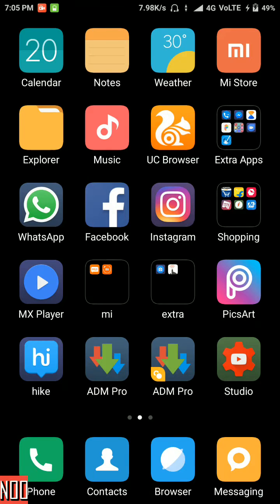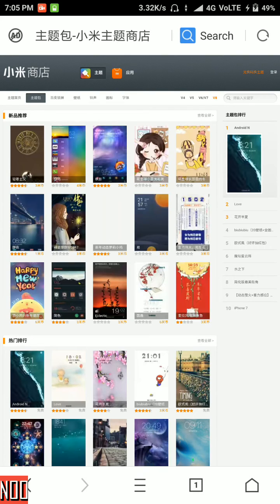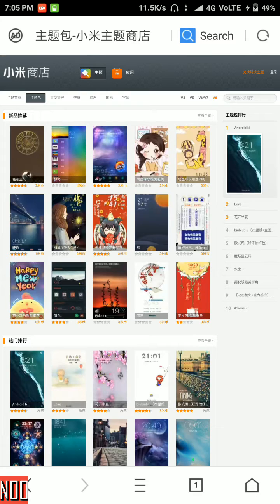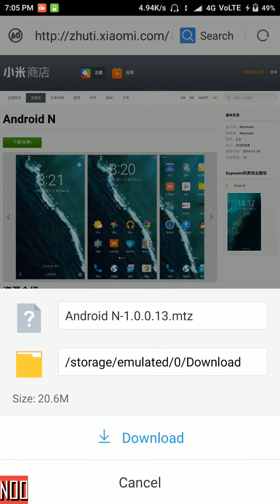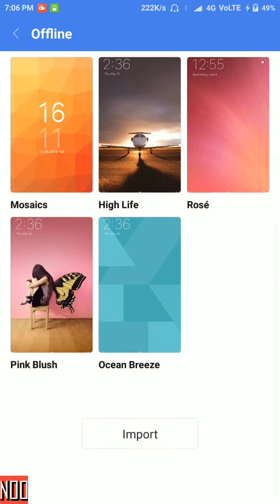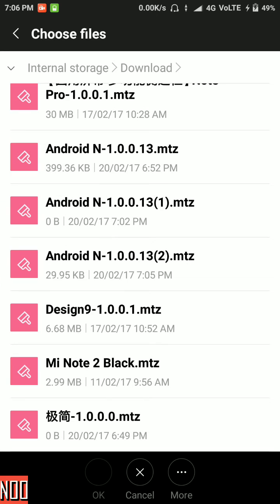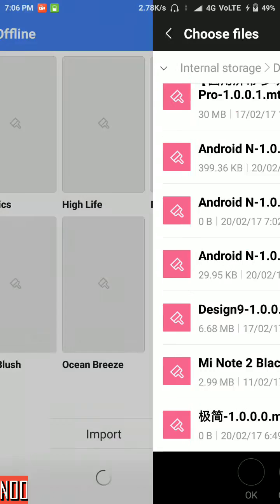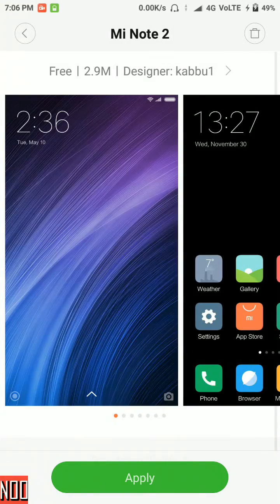Download Theme for Xiaomi from Website !:)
Theme store se nahi ab download karia theme direct website se !